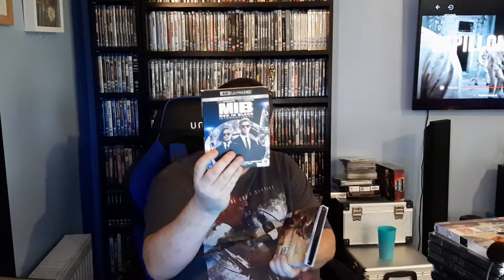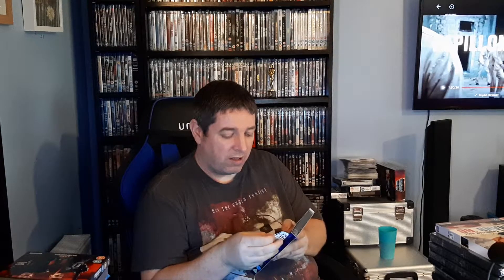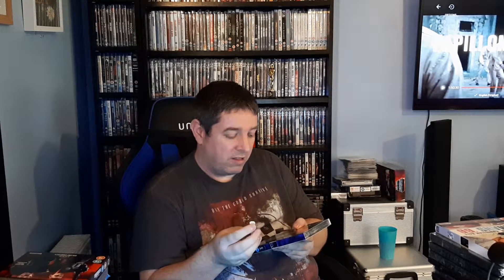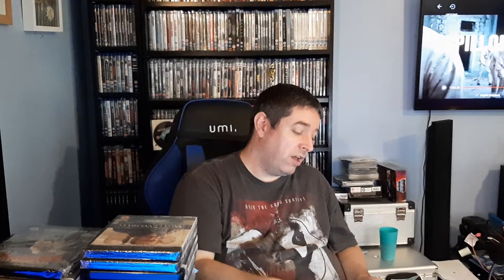Complete 4k and Blu ray Collection the 4ks Part 2